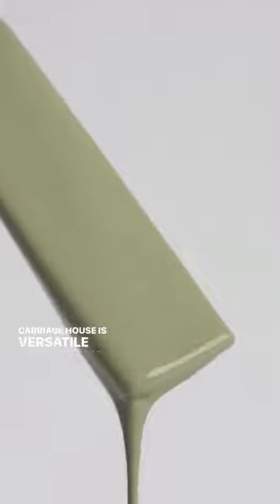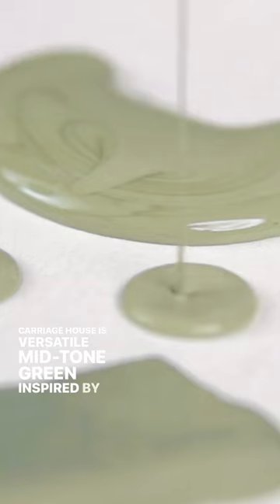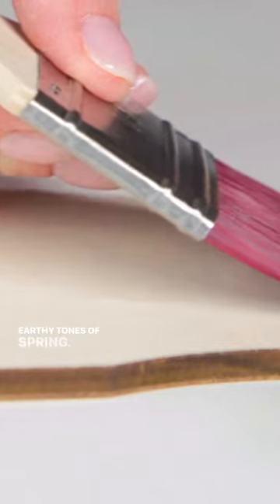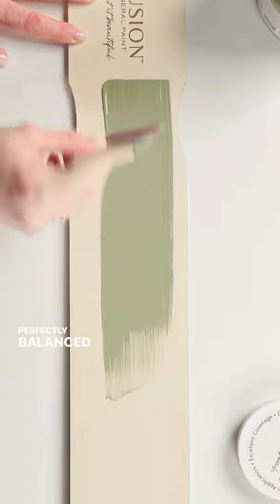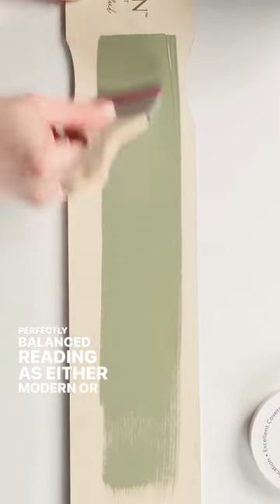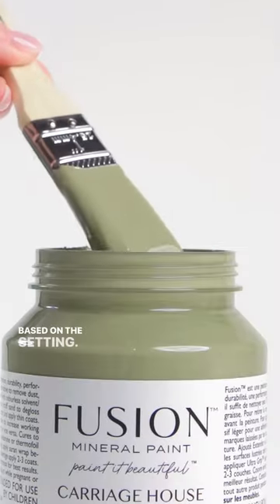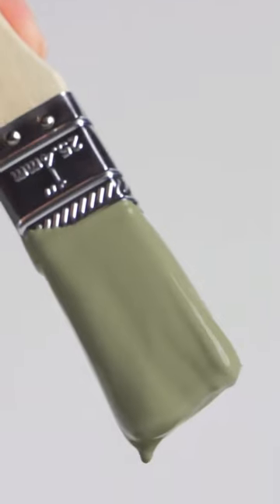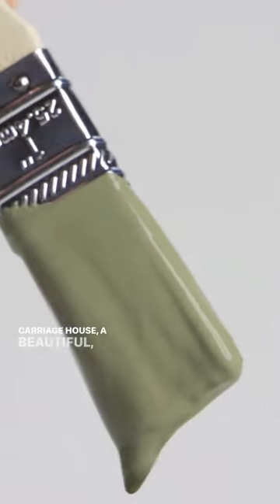Carriage House – A mid-tone shade that is effortlessly balanced with a punchy green and serene grey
Carriage House – A mid-tone shade that is effortlessly balanced with a punchy green and serene grey for a charming but grounding look.